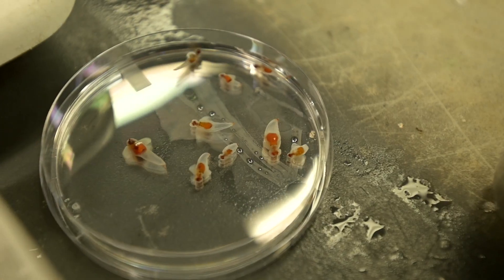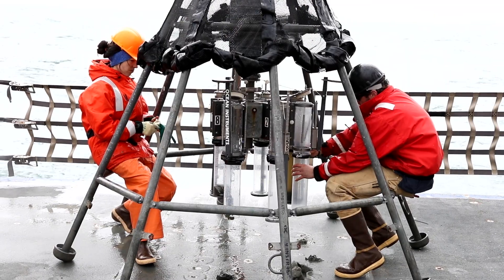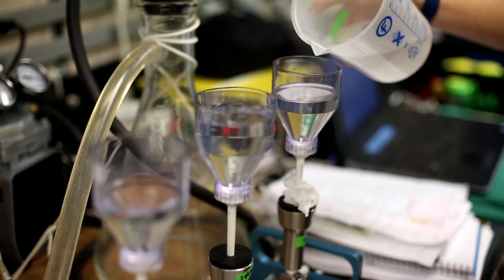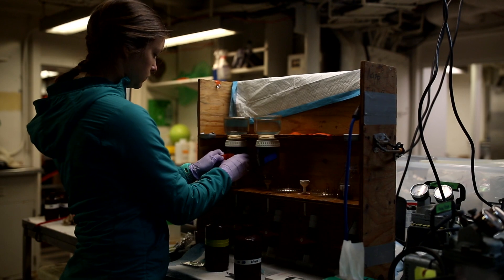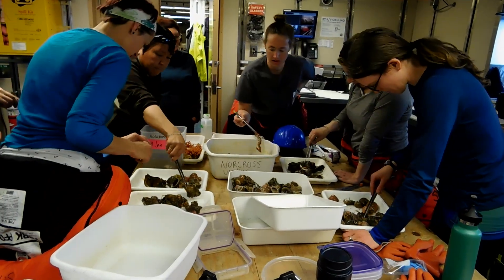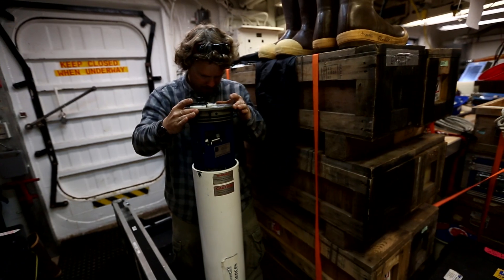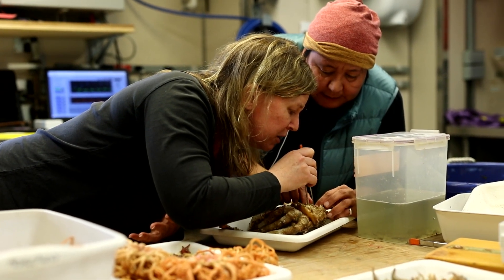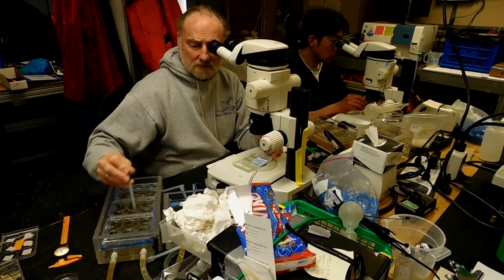How Do You Study A Marine Ecosystem?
Understanding how an ecosystem functions is no easy task. It requires looking at all the different components (e.g., physics, chemistry, plankton, invertebrates, fishes, marine birds and mammals, humans) and seeing how each holistically impacts one another. The North Pacific Research Board (NPRB) supports large-scale interdisciplinary ecosystem-based research. This often involves 50-100 scientists working together across disciplines to look at broad issues happening in a marine ecosystem. This video talks about NPRB's Integrated Ecosystem Research Program (IERP).